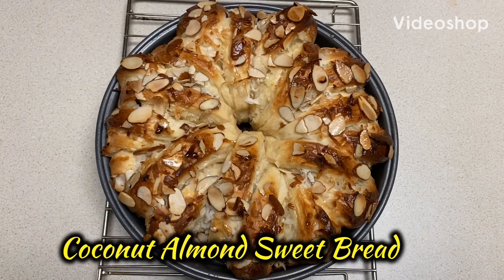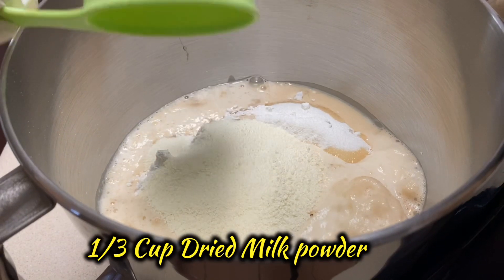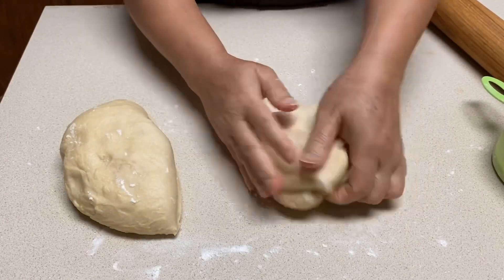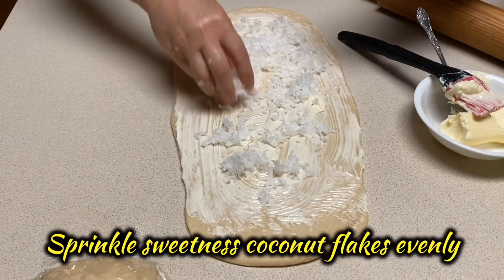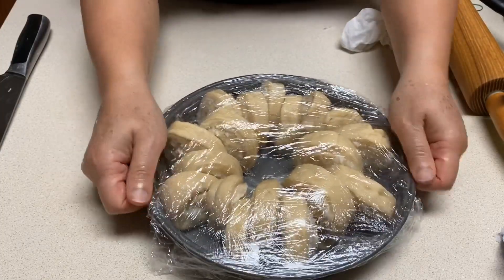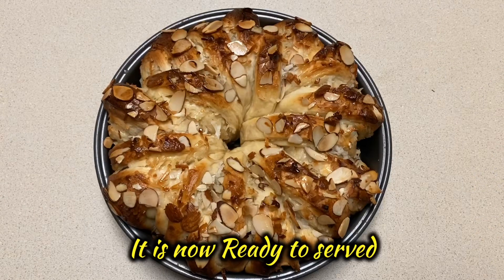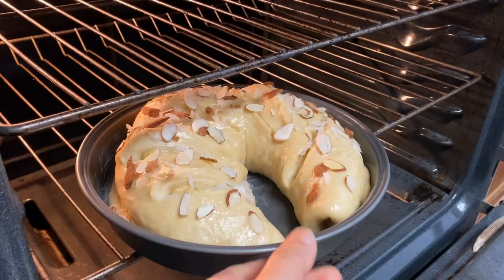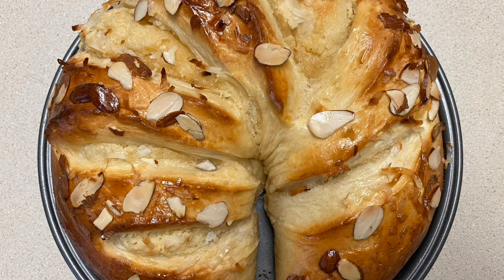Coconut Almond Sweet Bread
Ingredients:

3 Cups All Purpose Flour

1/3 cup Milk Powder

1 teaspoon Salt
*( Add in later after the ingredients are mixed for a few strokes* Because Salt can kill the yeast , it will effects the rising of the dough )

1/2 Sugar ( For the dough )

1 Tablespoons Sugar

 ( For waking the Yeast )

1 Tablespoons Sugar
 ( For sprinkle on the Fillings)

1 Tablespoon Yeast

3/4+ 1 Tablespoon 2 percent milk or Carnation Milk (Lukewarm )

2 Sticks Room Temperature Butter

2 Room temperature eggs

3/4 - 1 Cup Sweetened Coconut Flakes
3/4 - 1 Cup Sliced Almonds

The Almond fillings:
4 Tablespoons Almonds Flour
2 Tablespoons sugar
3-4 Tablespoons Room Temperature Butter
1 Room Temperature Egg

Materials:
Round or square Baking Pan
Brush
Measuring Cups
Mixing Machines ( if you don’t have all these can be son buy hands

*I hope you enjoy this recipe, it’s great for snacks and breakfast